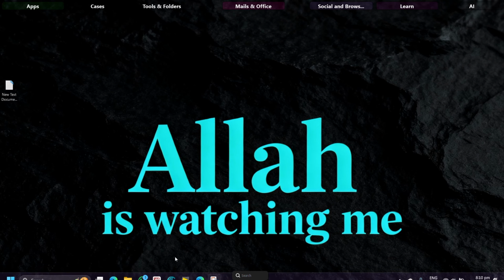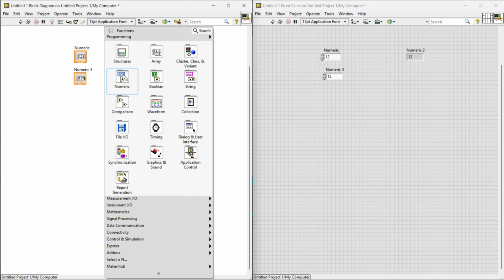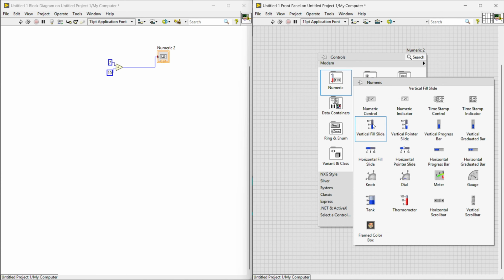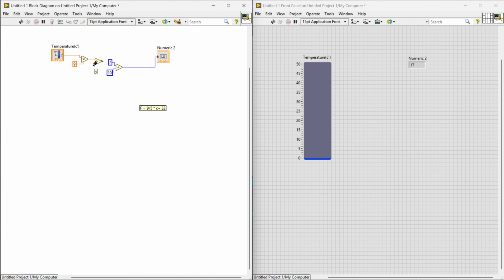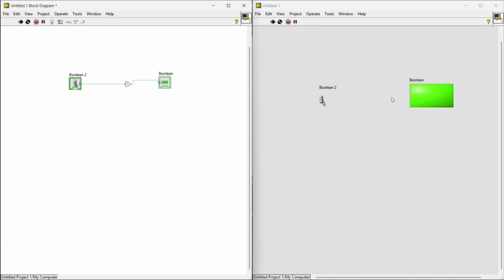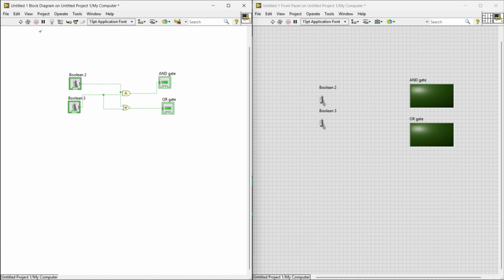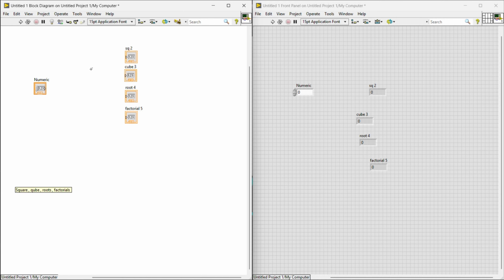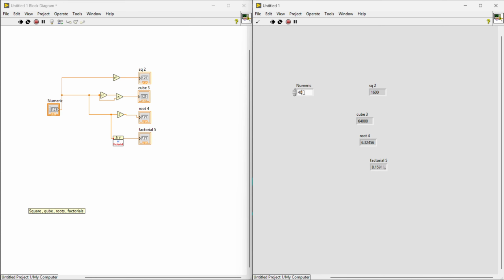LabVIEW Made Easy(Part 1) | Basic Math & Logic Operations You Must Know N2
🚀 Welcome to MTE Mind!
In this first episode of LabVIEW Basics (Part 1), we’ll explore the core functions that every engineer or student should know before moving into advanced projects.

🧠 What you’ll learn in this video:
🔹 Basic Arithmetic Operations – Add, Subtract, Multiply, Divide
🔹 Logic Gates – AND, OR, NOT
🔹 Mathematical Functions – Square, Cube, Cube Root, Factorial

⚙ Why Learn LabVIEW?
LabVIEW (Laboratory Virtual Instrument Engineering Workbench) is a graphical programming environment widely used in Control Systems, Robotics, Data Acquisition, and Automation.
Mastering these basics will help you build a strong foundation for advanced topics like PID Control, Sensor Interfacing, and Real-Time Systems.

📂 Coming Soon:

LabVIEW Basics Part 2 → Loops, Case Structures & Formula Nodes

Control System Series → From Basic Concepts to Practical Implementations in LabVIEW & MATLAB

→ Mechatronics | Robotics | Automation | Control Systems | Python | MATLAB | LabVIEW

🎓 By MTE Mind – The Mechatronics Explorer